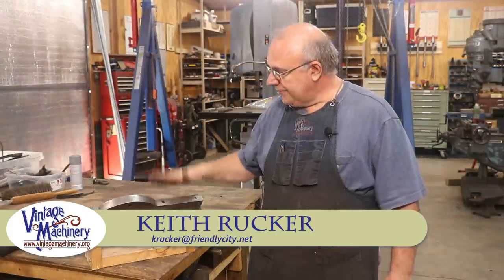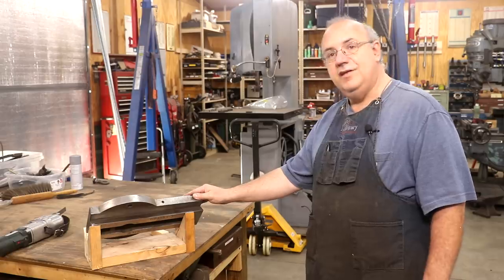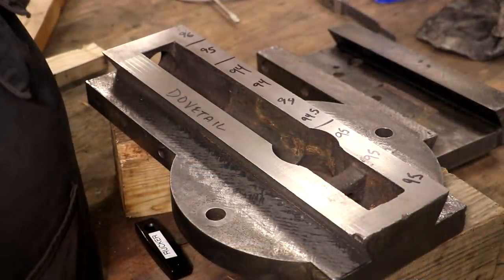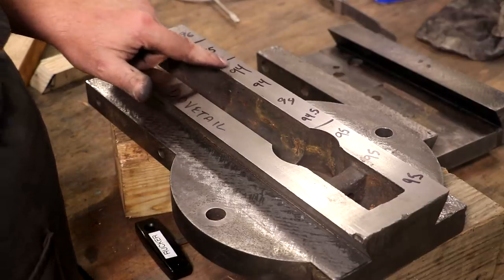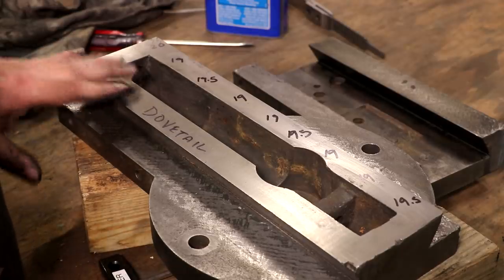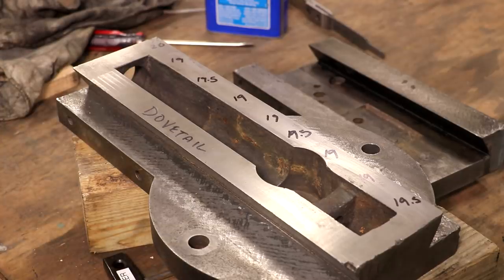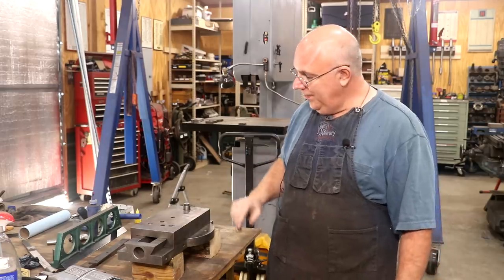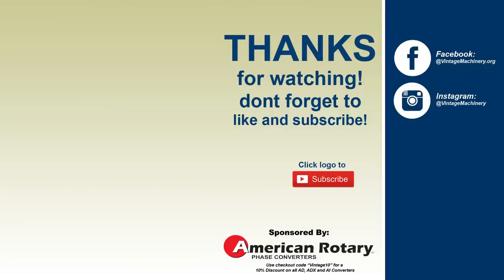Metal Planer Restoration 47: Scraping the Dovetails on the Clapper Box Cross Slide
Metal Planer Restoration 47: Hand and Power Scraping the Dovetails on the Clapper Box Cross Slide of off my 1890's vintage New Haven Metal Planer.  I show how to scrape both sides of the dovetail flat using the cross slide as a standard on one side and a straight edge on the other side.  I also show how to measure the parallelism of the two dovetails using gauge pins and a micrometer.